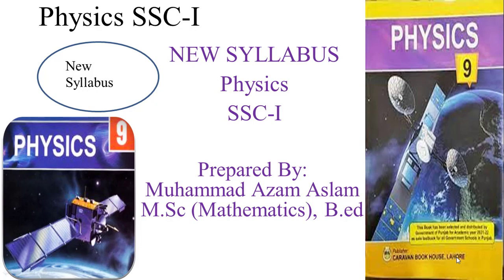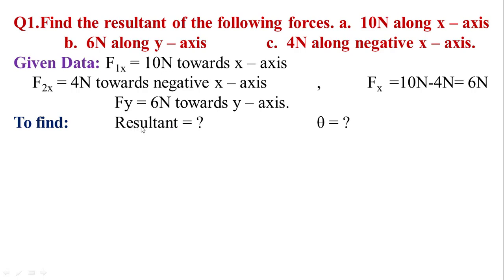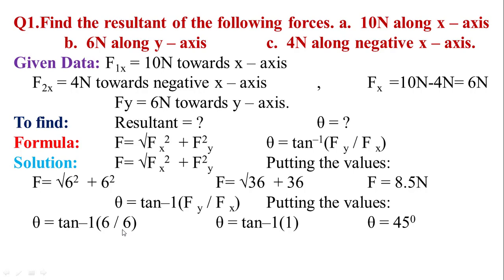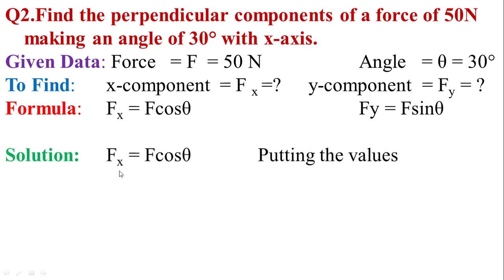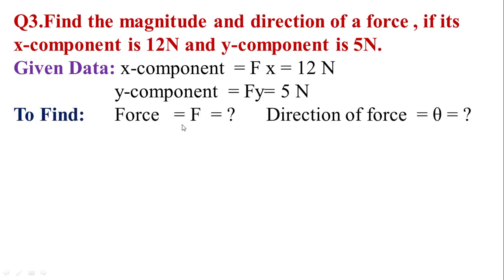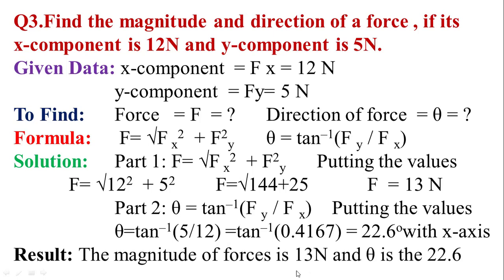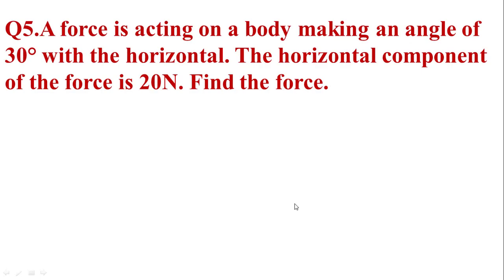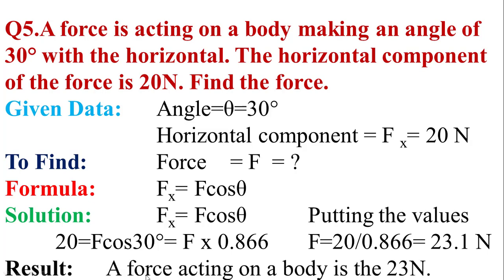Class 9 Physics Chapter 4 Turning effect of force Numerical Problems (4.1 to 4.5) Learn with Azam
In this Video I Am Gonna Tell You How you can understand and solve Class 9 Physics Chapter 4 Turning effect of force Numerical Problems (4.1 to 4.5)

In this online lecture, Muhammad Azam Aslam solve Class 9 Physics Chapter 4 Turning effect of force Numerical Problems (4.1 to 4.5)

In this topic being discussed the following points:
1. Magnitude of force
2. Direction of force
3. Components of force
4. X and y Components
5. Torque of force

This lecture for solve Class 9 Physics Chapter 4 Turning effect of force Numerical Problems (4.1 to 4.5)

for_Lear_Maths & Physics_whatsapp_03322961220